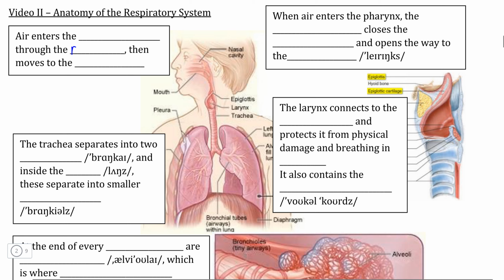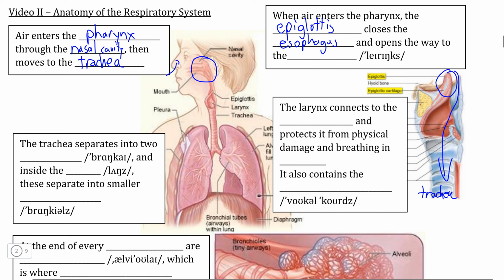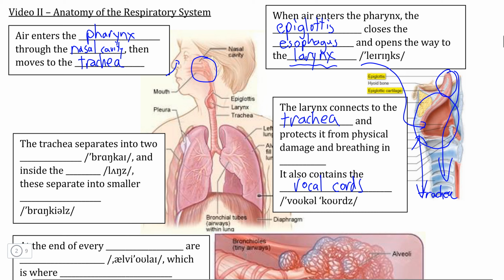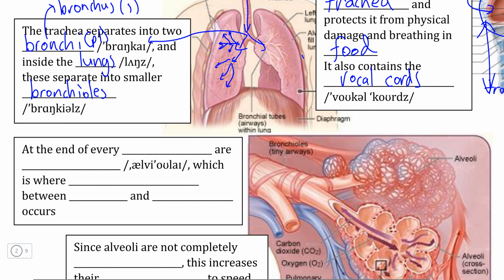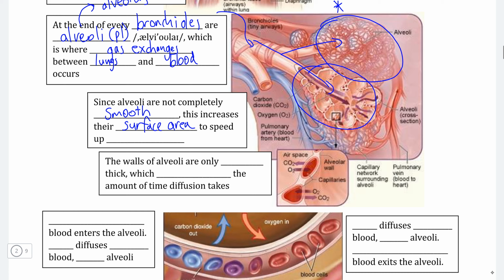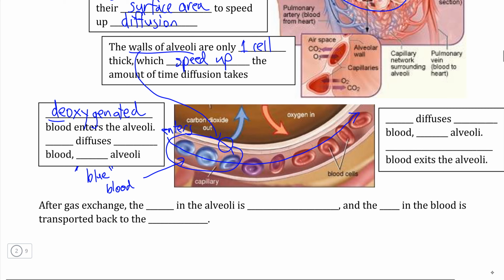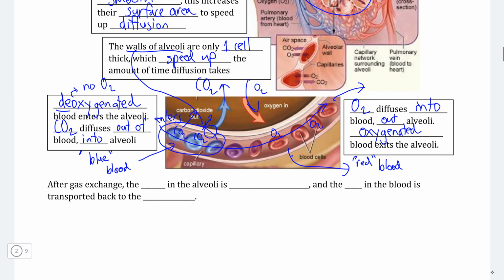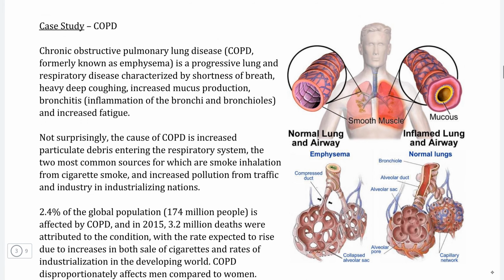Respiratory System I, Video II - Anatomy of the Respiratory System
Instructional video introducing the main organs of the respiratory system and how gas exchange between the lungs and blood occurs.